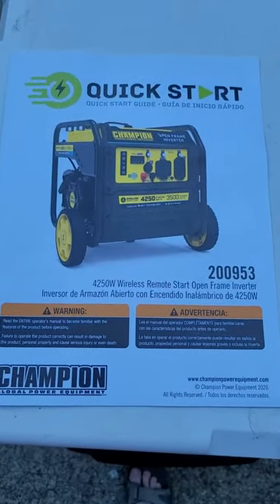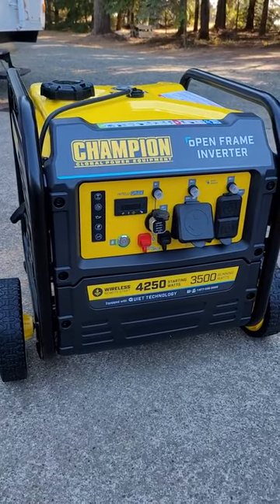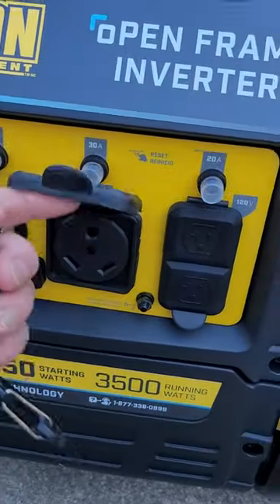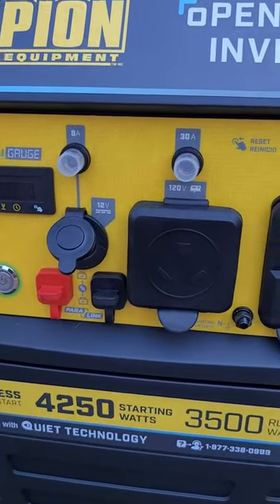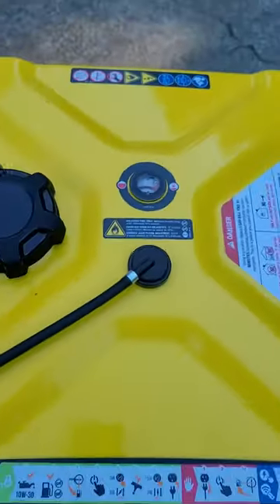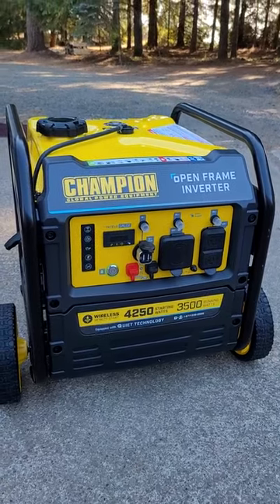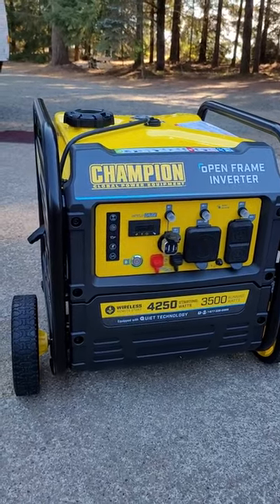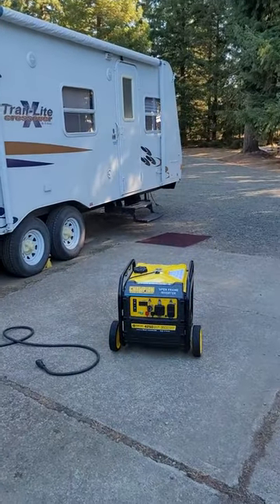Champion Power Equipment 200953 4250 Watt Open Frame Inverter Review, Great features for the price